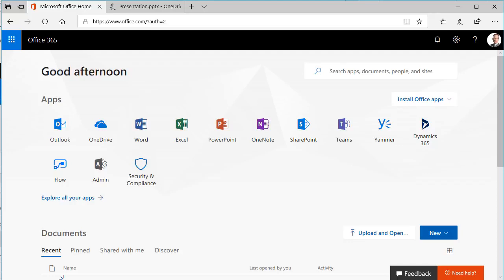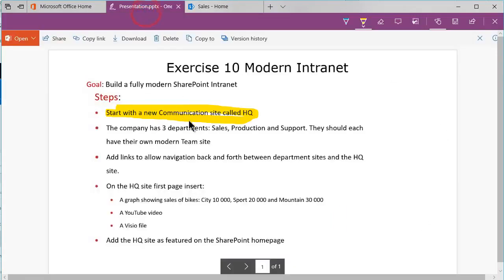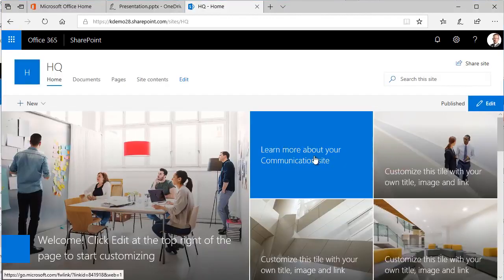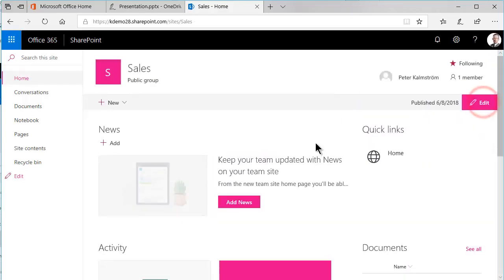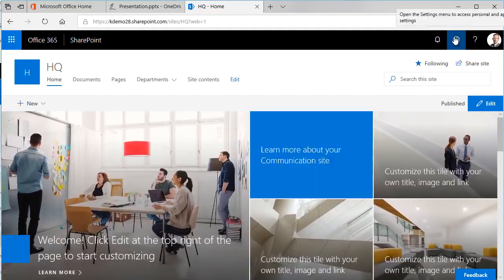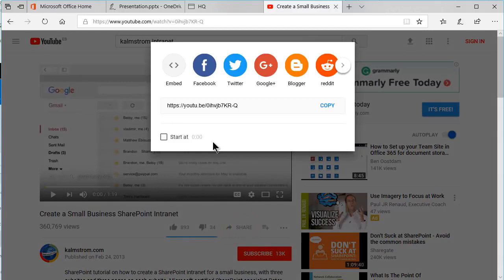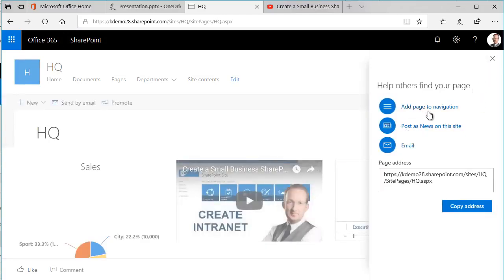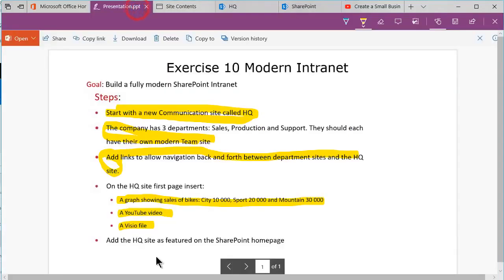SharePoint Modern Sites Intranet